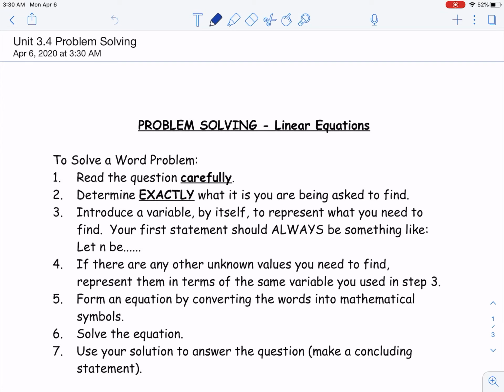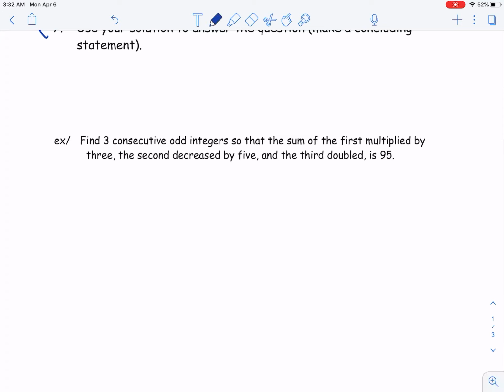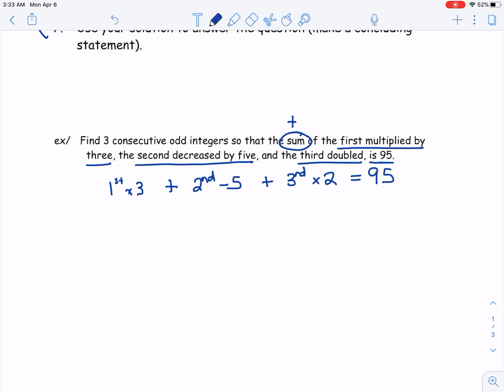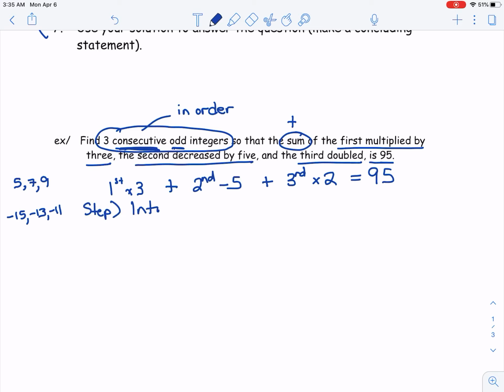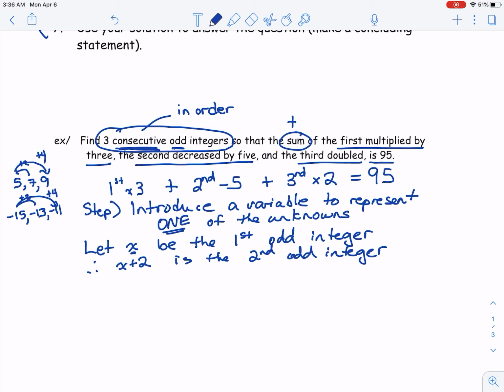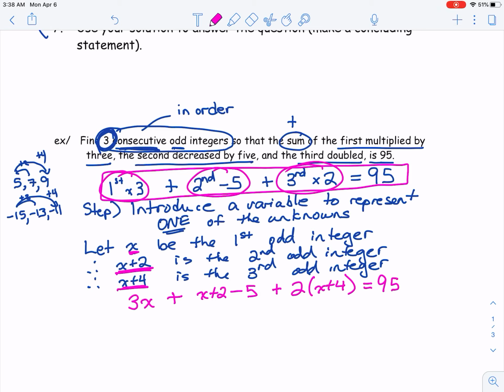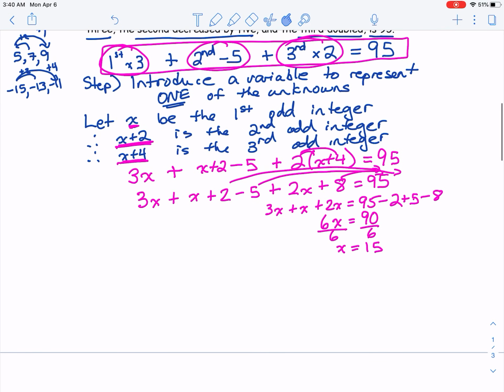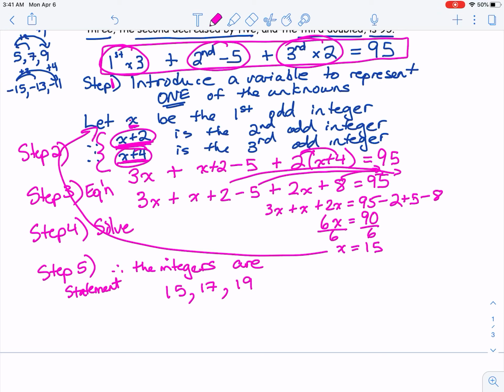MPM1D Unit 3.4 Problem Solving Part 1